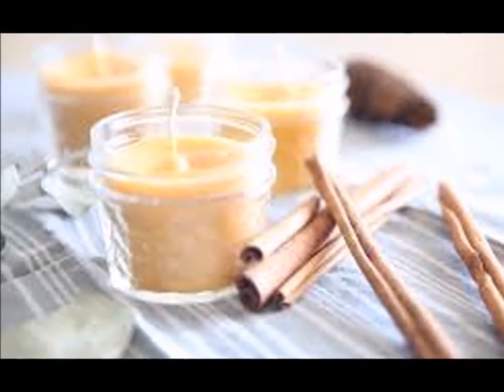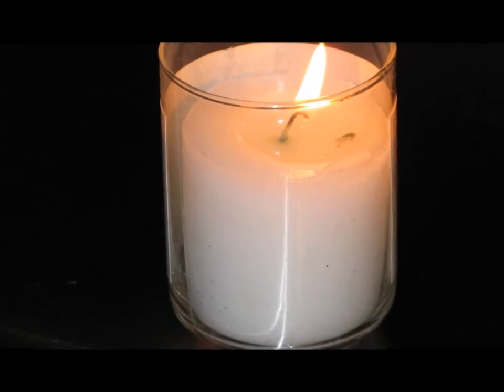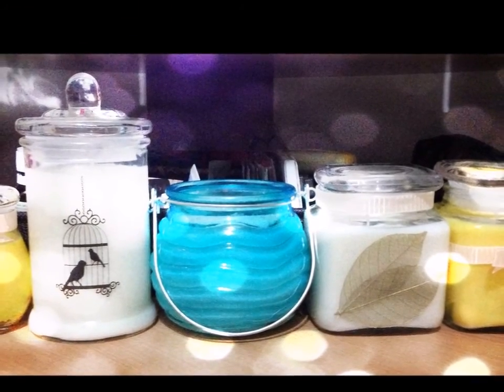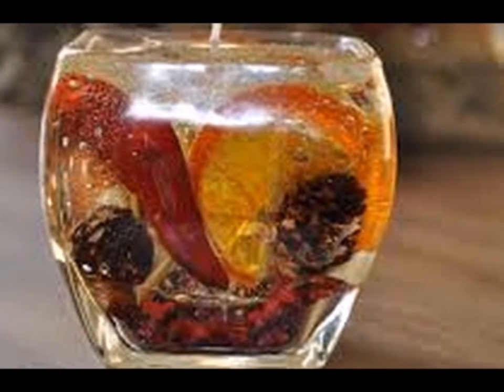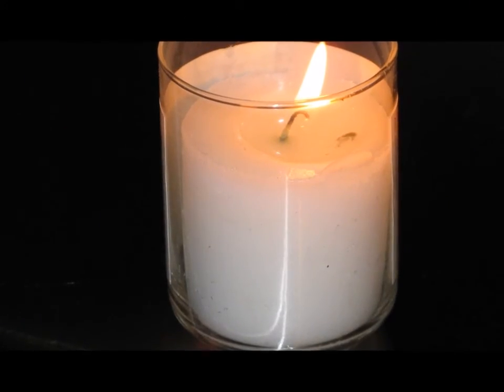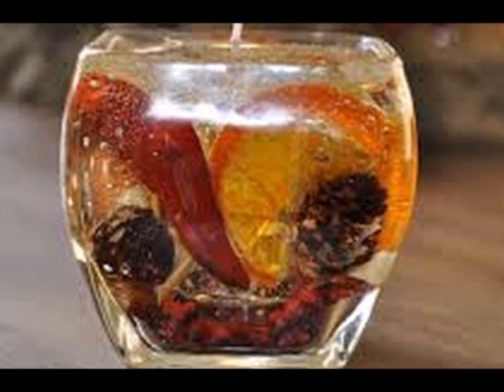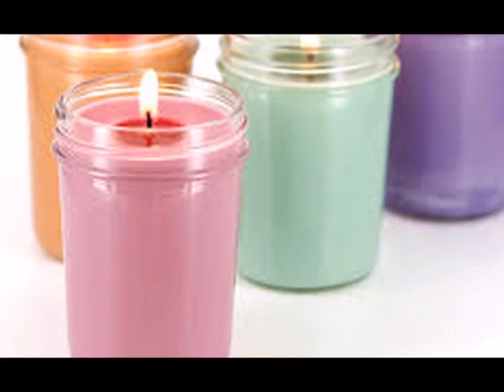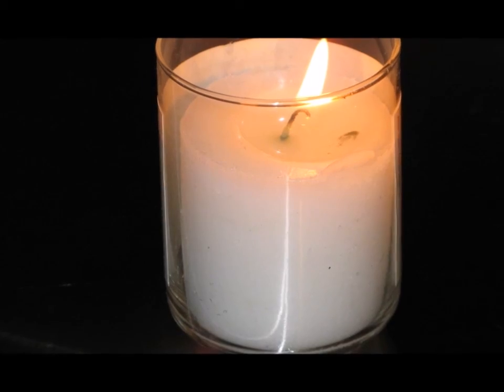How To Make Candles From Scratch Candles Making At Home